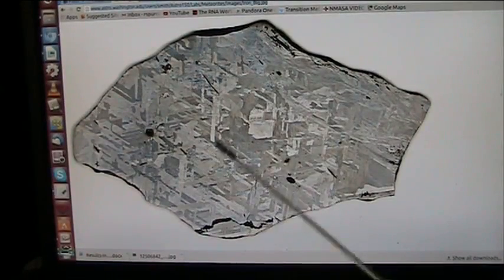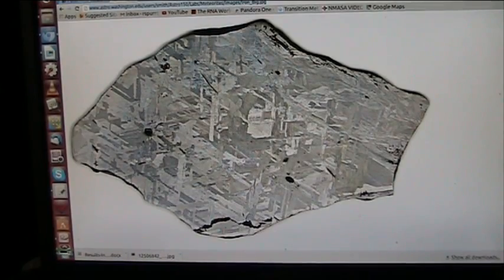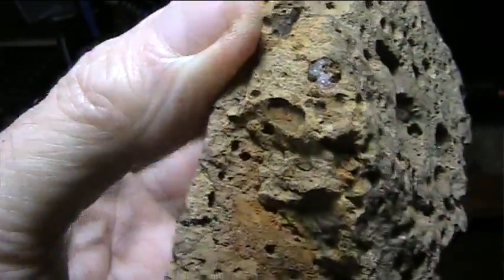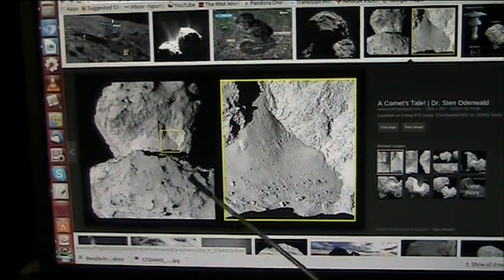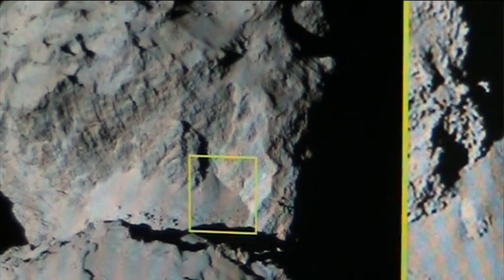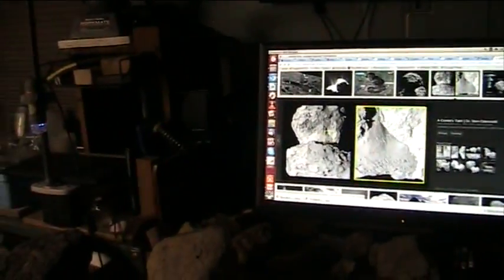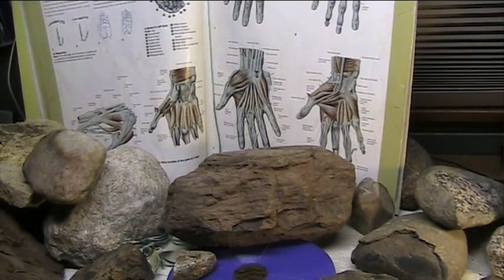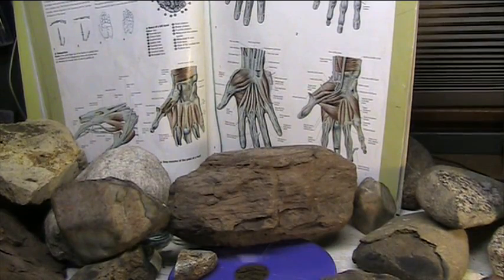The universe appears alive and there is PROOF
All rocks except Lava have Veins and Arteries. In one minute of this video you will understand. Why do they have veins and arteries? They were ALIVE once that is why. How about Meteorites? ABSOLUTELY...How about Comets? ABSOLUTELY...Is there PROOF? ABSOLUTELY!